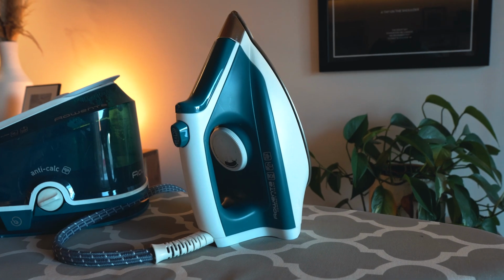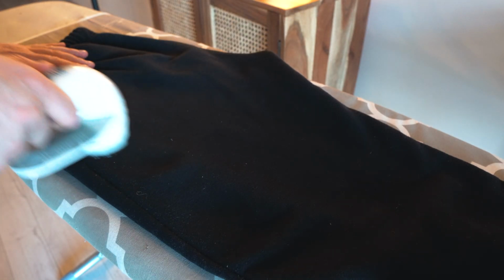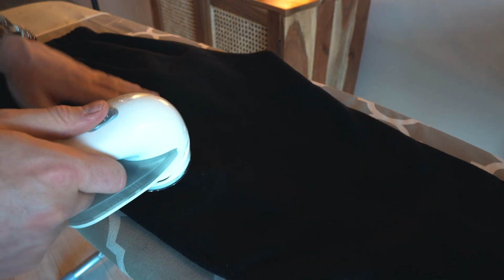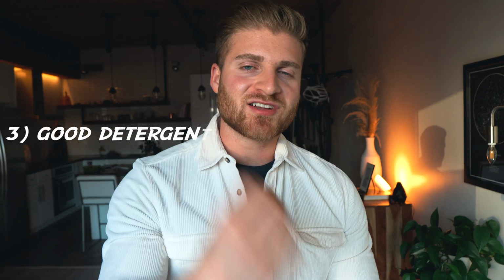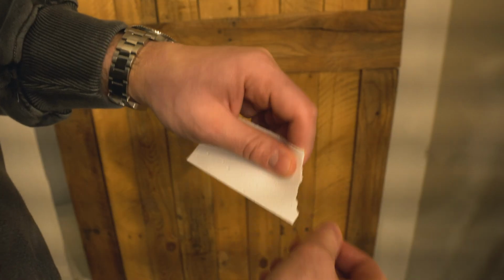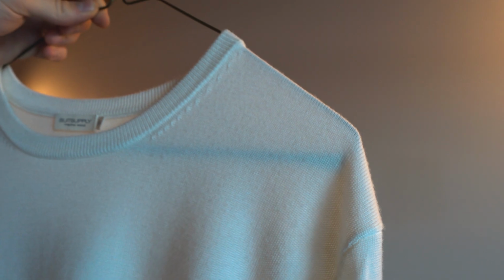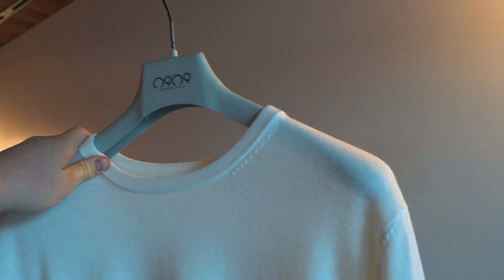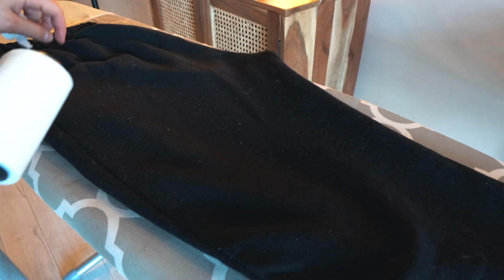5 NON-CLOTHING ITEMS STYLISH GUYS NEED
5 Non-Clothing Items that Stylish Guys Need - Men's Fashion

If you're into menswear/mens fashion, you 100% need these 5 items to make sure your looking your best and maximizing the convenience of being fashionable!

These 5 non-clothing items are ESSENTIAL for anyone who's into any type of mens fashion or mens style!

#1 High Quality Steam Iron for Clothing
I use my steam iron every single day.  And at this point, I can't imagine going to back to a regular iron.  If you are ironing more than once per week, I highly recommend you invest in a good quality steam iron for your clothing.  This can help you avoid damaging your clothing and discolouring it.

Link to Steam Iron for Clothing

#2 Pilling Remover For Clothes
Eventually, your favourite hoodie or sweatpants will start to pill.  Unfortunately its inevitable and makes your clothing look old.  Buying a pilling remover can help bring your old clothing back to life so you can maximize its lifespan!  This is a really simple trick that can be highly effect for your wardrobe.

Link to Pilling Remover For Clothing:

#3 Good Laundry Detergent

This is something most people overlook, however getting a good quality Laundry Detergent can not only clean better, however it can be less harsh on your clothing and your skin.  If you're using detergents that are full of harmful chemicals and odours, you should look at simplifying your detergent.  The detergent you use will be on your clothes which will touch your skin can cause breakouts.  Not only that, but some detergents can be harsher on your clothing as well.  Also, do not use fabric softener!

#4 Quality Clothing Hanger
You can see in the video, the white merino wool sweater from Suit Supply is being stretched out on the shoulders by the sharp edges of that clothing hanger.  Although these are cheap and smaller, they will ruin your clothing and stretch out your shirts, t-shirts, and sweaters.  Get a clothing hanger that has wider, softer edges for your knitwear, sweaters, and anything else that can stretch out.  The only good use for those metal clothing hangers is letting them hold up pants!

#5 Lint Roller

This one is pretty self explanatory, however make sure you're keeping a lint roller in your closet!  Giving yourself a quick roll especially when wearing all black can you make you look that much better overall.  Black is a very popular colour in fashion, however it typically is the first to get lint all over it.  Give yourself a quick roll when needed and make sure your black clothing is actually looking black!

- Mike